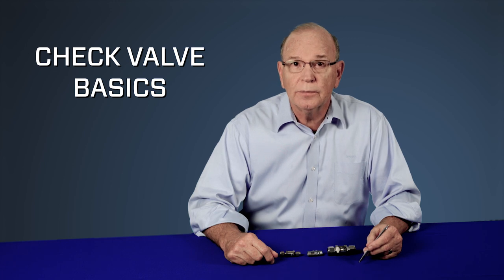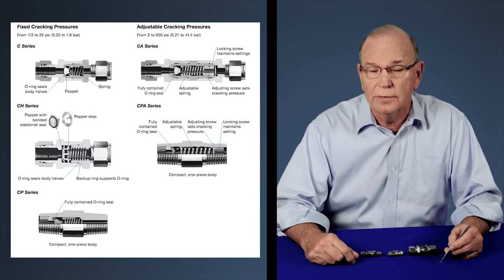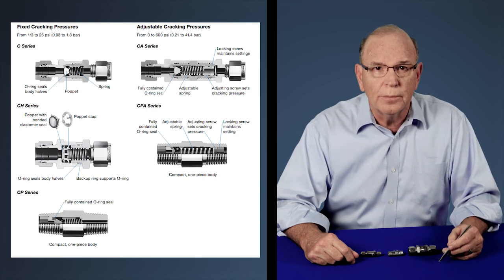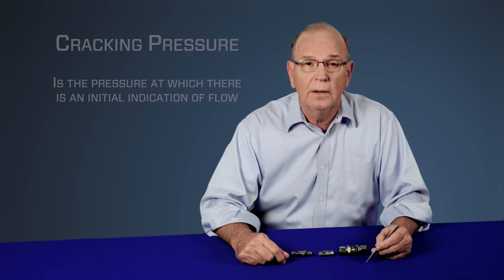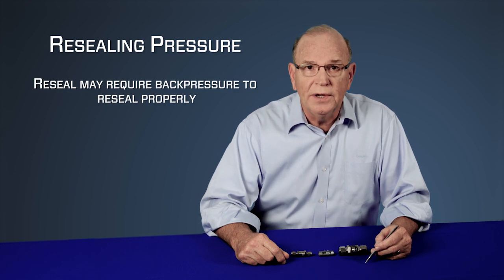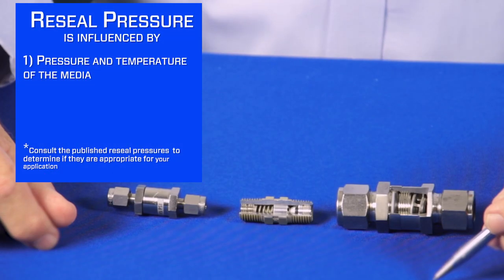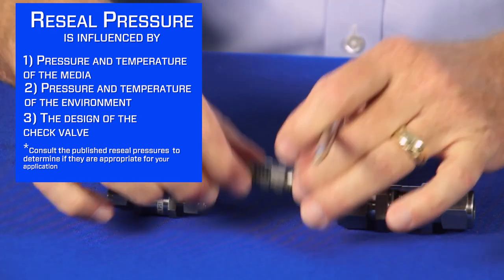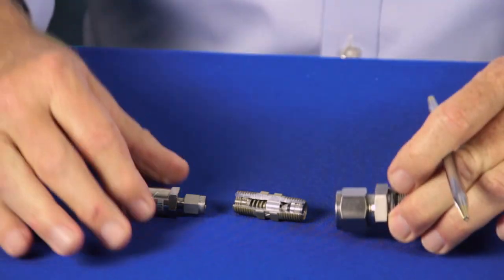How to Differentiate Between Cracking and Resealing Pressure in Your Fluid System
Learn the differences between cracking pressure and resealing pressure from Swagelok to see if your check valve is working properly in your fluid system.